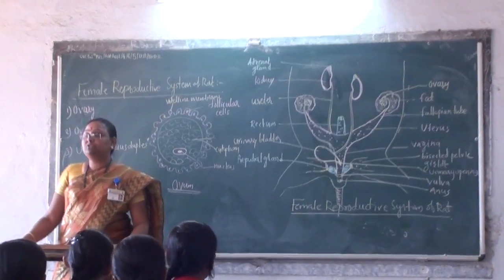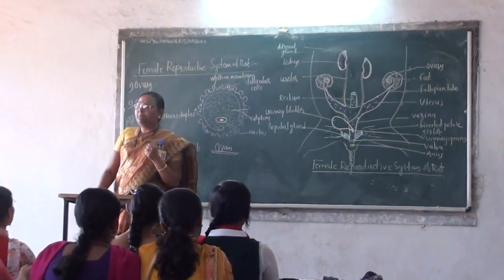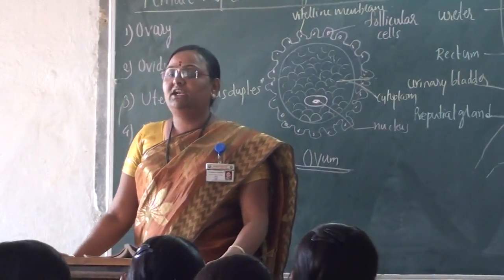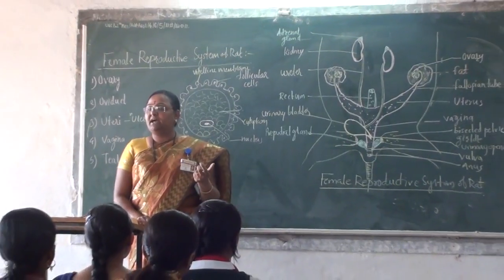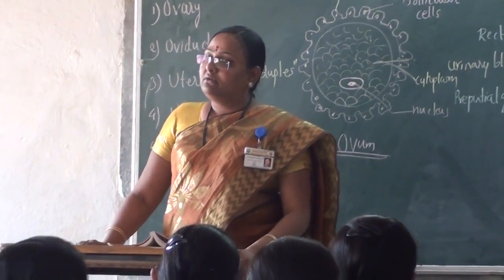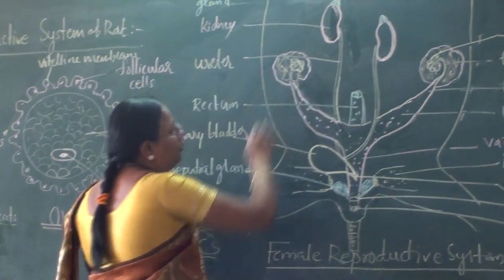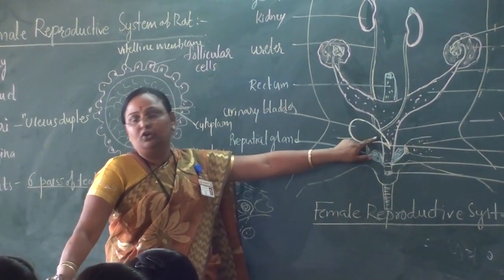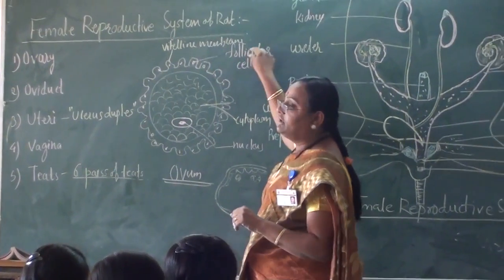Lecture on Female reproductive system of rat by Dr Waghmare P K